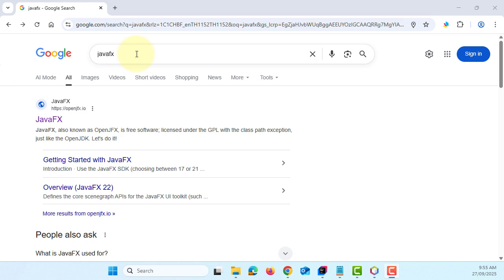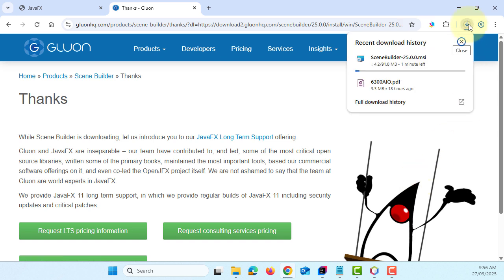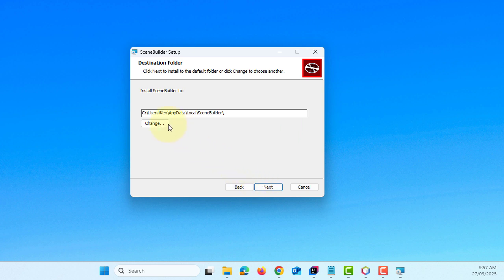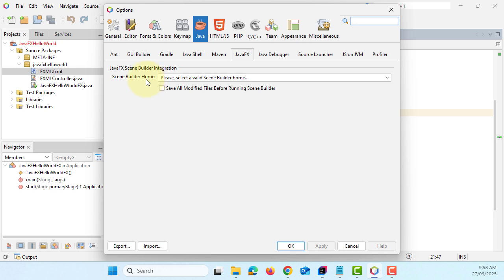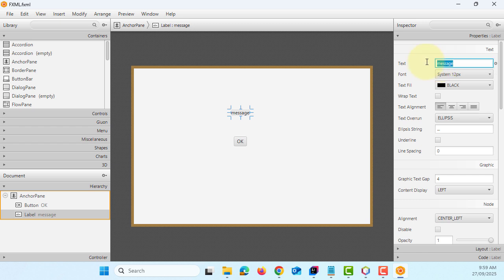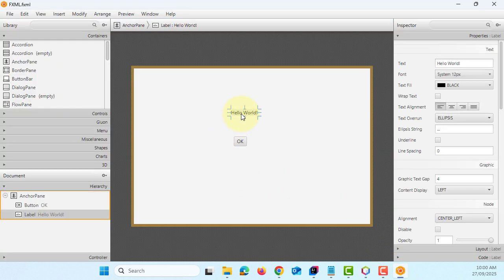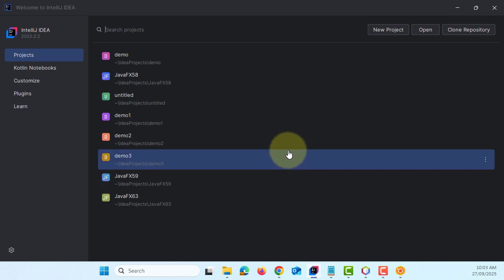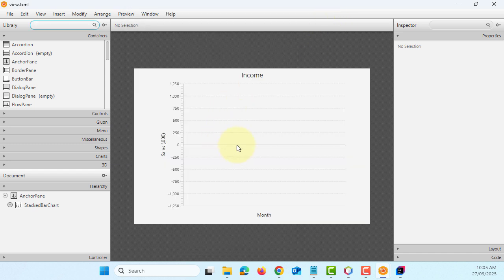How To Install Scene Builder 25 for NetBeans 27 & IntelliJ 2025 on Windows 11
This tutorial will show you how to download and upgrade to JavaFX Scene Builder 25 on Windows 11 x64.

The Installed directories is as following:

C:\Users\Ken\AppData\Local\SceneBuilder

Configure the latest version of Scene Builder for NetBeans IDE.

In the Settings/Preferences dialog, select Languages & Frameworks | JavaFX.

Click the Browse button in the Path to SceneBuilder field.

In the dialog that opens, select the Scene Builder application (executable file) on your computer and click OK.

C:\Users\Ken\AppData\Local\SceneBuilder

Apply the changes and close the dialog.